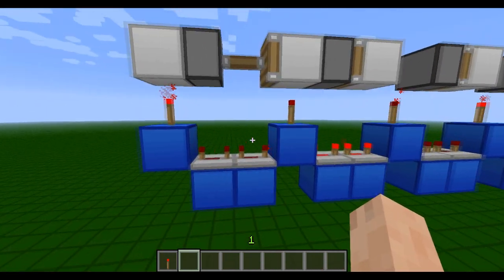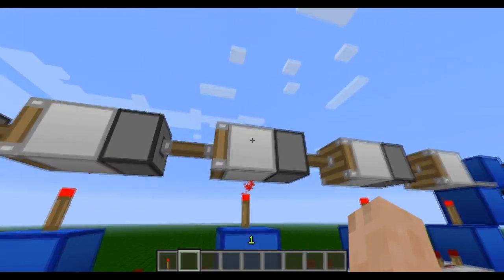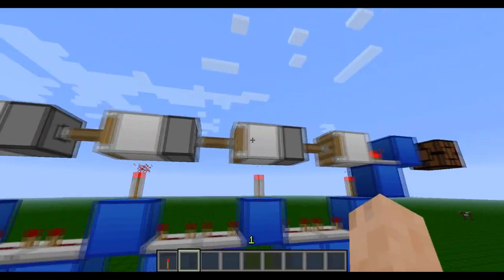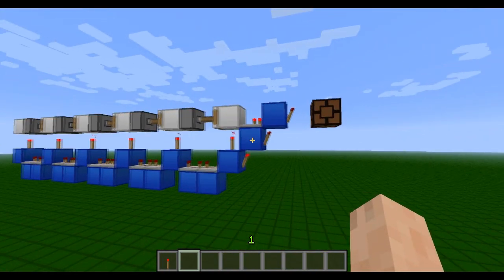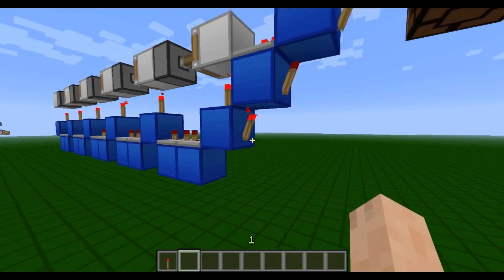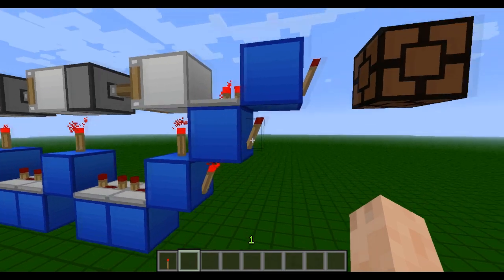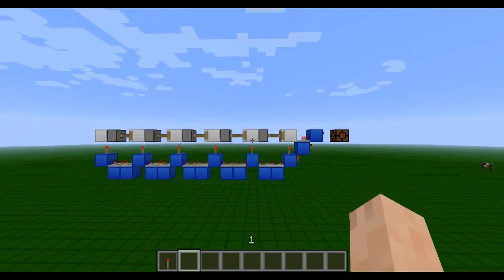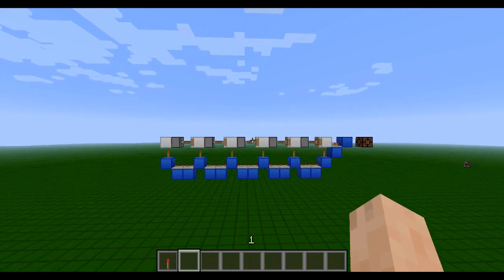1 wide tileable pulse extender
Simple 1 wide tileable pulse extender which hope you guys find useful!!